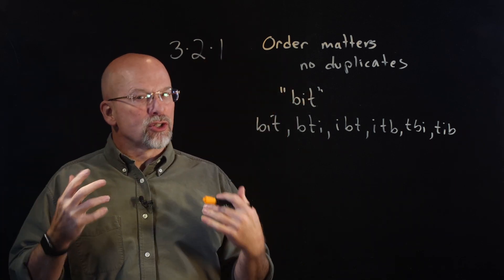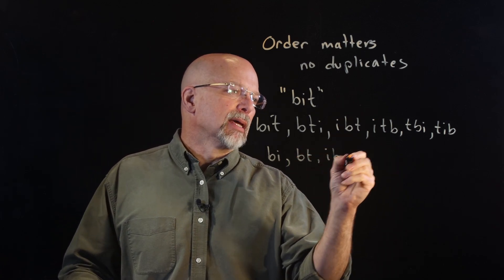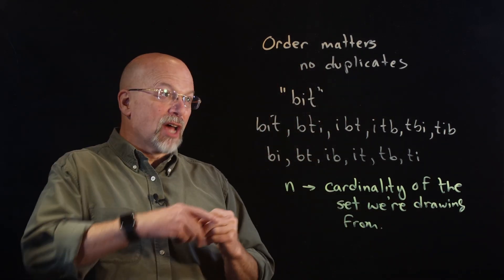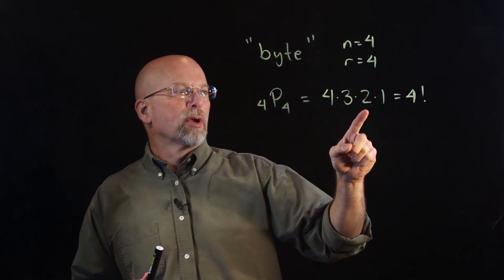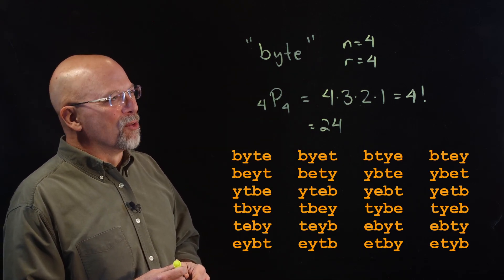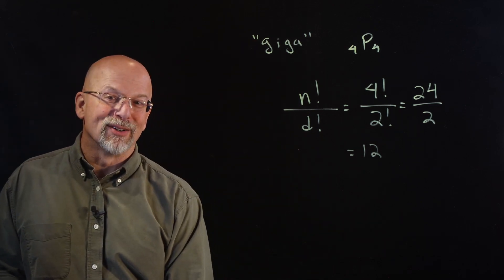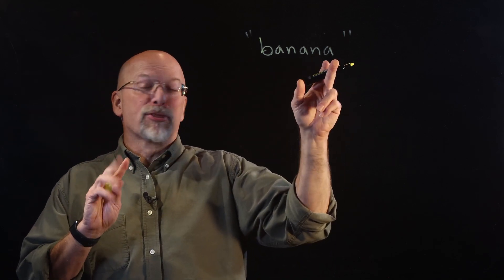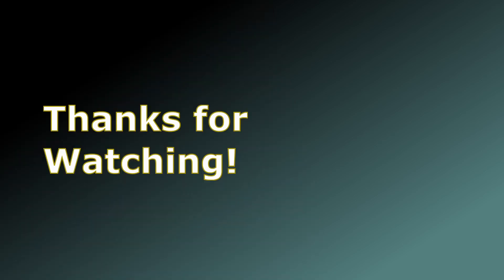Derivation and Application of Permutation Formula in Counting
How many ways can we arrange the letters in the word "byte"? To answer that question, we need to discuss factorials and permutations, where order matters and duplicates are not allowed. But what about the letters in the word "banana". Even when order matters, the order of the duplicated elements doesn't. That adds some terms to our expression for permutations. Join us as we explain how.

Timestamps
00:00 | Intro
01:20 | Example Ordering Three Distinct Characters without Duplicates
01:50 | Defining Factorial
03:34 | Sequences of Length Two from Three Distinct Characters without Duplicates
04:36 | nPr or P(n,r) Nomenclature
06:17 | P(4,4) Example where Source Set has no Duplicates
07:24 | P(4,2) Example where Source Set has no Duplicates
10:15 | Derivation of Proper P(n,r) Formula
12:13 | Example of P(4,4) where Source Set has Duplicates
13:37 | Derivation of Proper P(n,r) Formula where Source Set has Duplicates
15:46 | Example of P(5,5) where Source Set has Two Duplicated Elements
16:36 | Example of P(6,6) where Source Set has Two Duplicated Elements